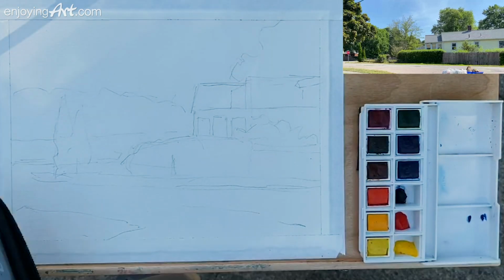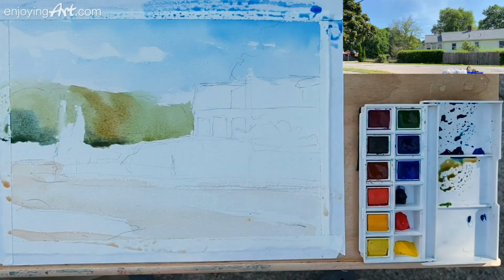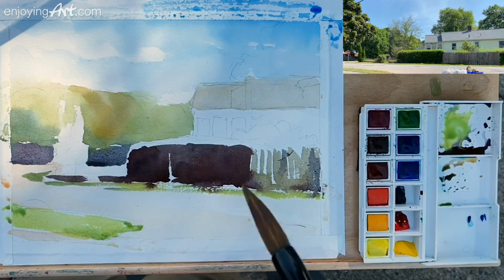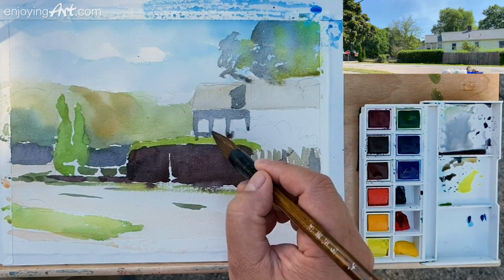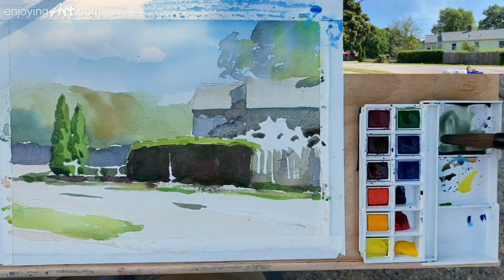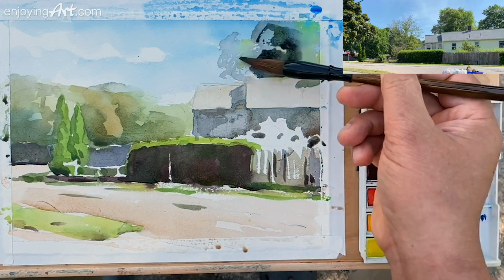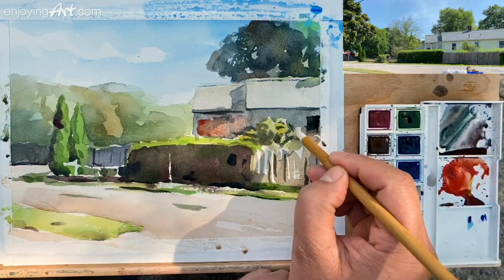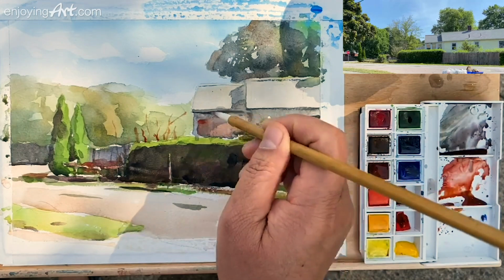Watercolor plein air painting of a street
Materials I used in this lesson:
Arches paper

Please come and join us as a member, and let me know how I may help you to make the art learning experience more fun, relaxing, and enjoyable